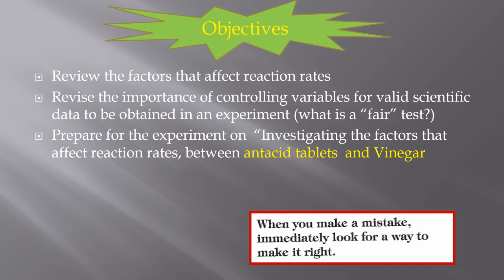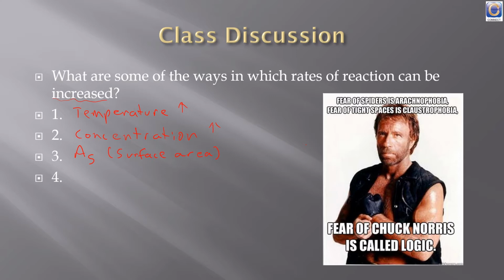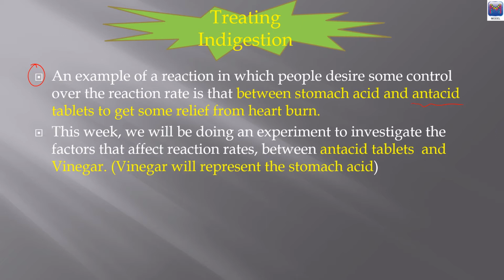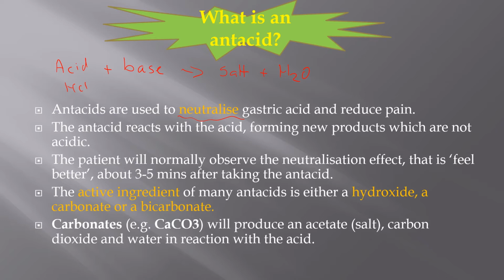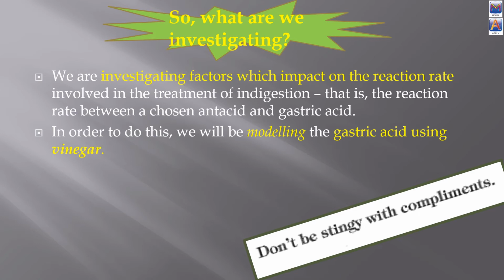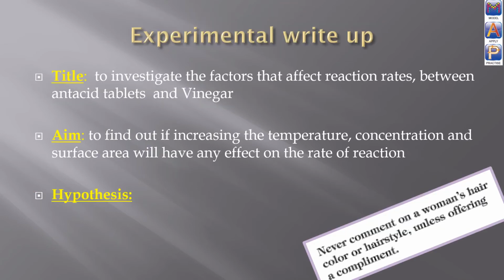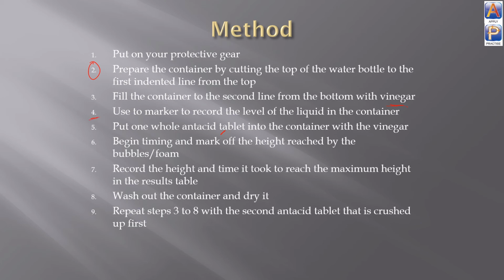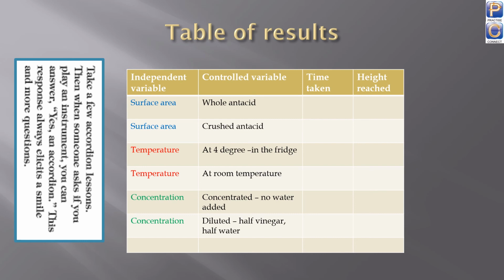Yr 10 Chemistry Week 2 Lesson 1 Rates of Reaction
Year 10 Australian Curriculum Chemistry

A discussion of reaction rates and introduction to upcoming experiment of acid - base neutralisation.